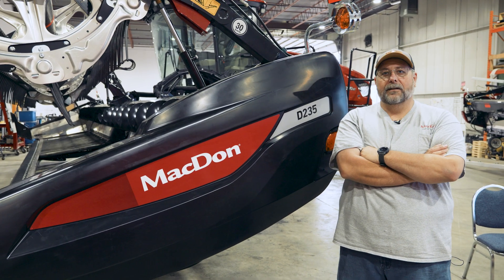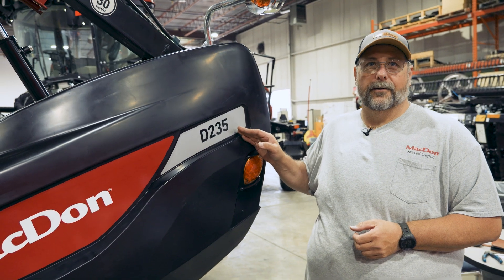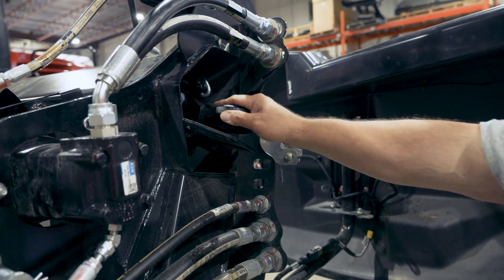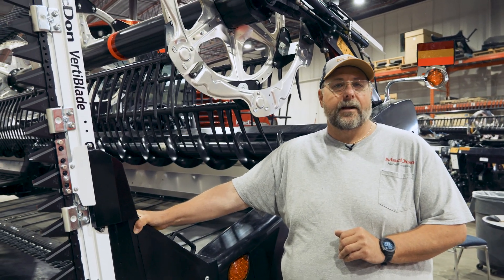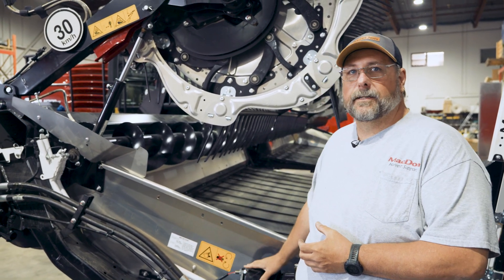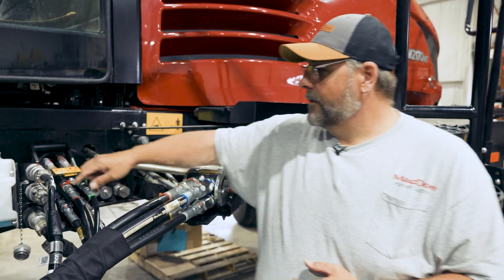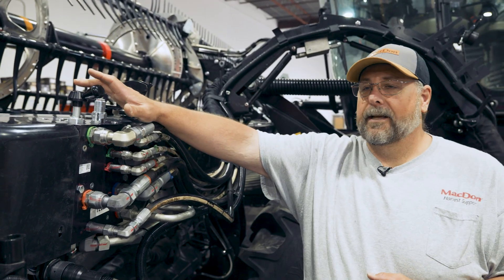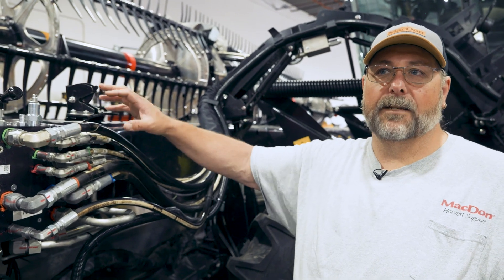What's New - MacDon D2 Series for Windrower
Christian goes into some finer details on the new D2 Draper Header for Windrowers. Learn about electronically timed knife drive, hydraulic relief valves, and more.

0:00 Intro
0:46 - Under the Endshield
1:08 - Upper Cross Auger
1:37 - VertiBlade™ Vertical Knives
1:57 - Electronically Timed Double Knife Drive
2:32 - EasyMove™ Transport
2:46 - Hydraulic Hook-Ups & Manifold
3:42 - Hydraulic Relief Valve
4:34 - How Does the Electronically Timed Double Knife work?